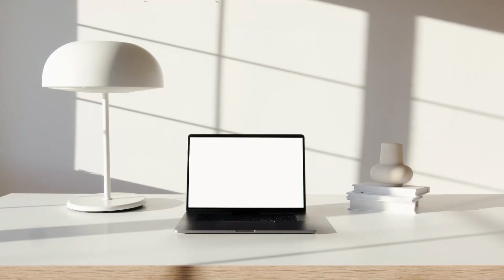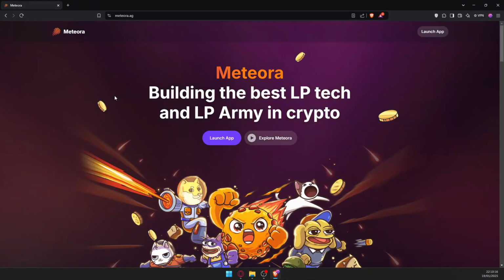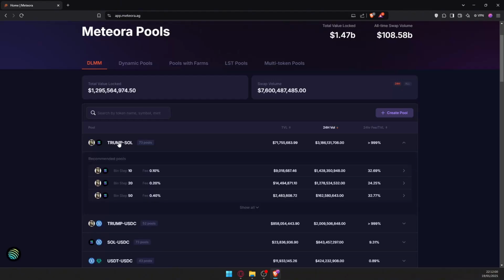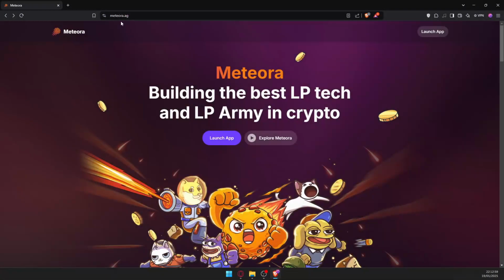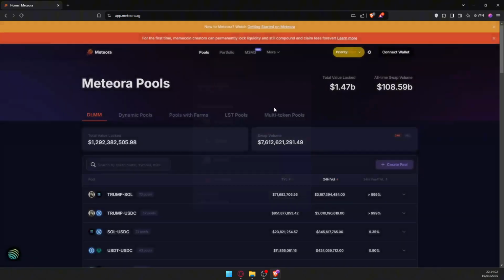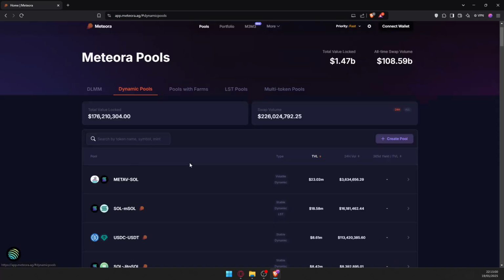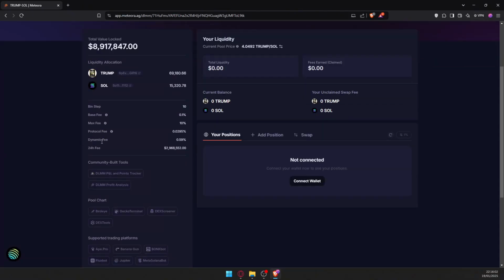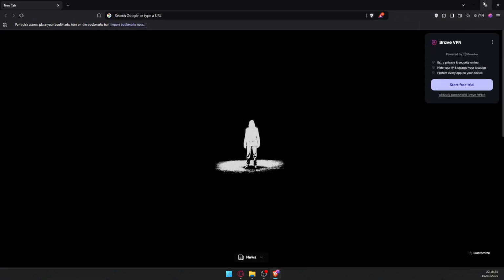How To Buy Trump Coin $TRUMP On Meteora 2025! (Full Tutorial)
Today we talk about buy trump coin $trump on meteora,crypto,how to buy trump coin $trump on meteora